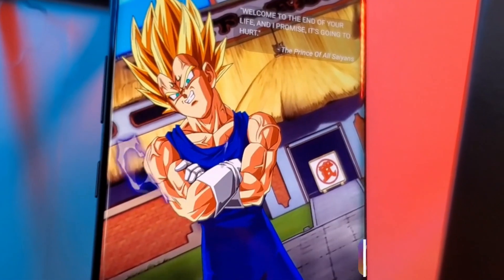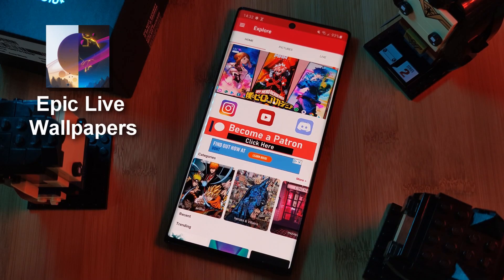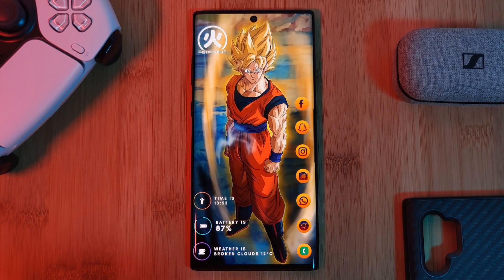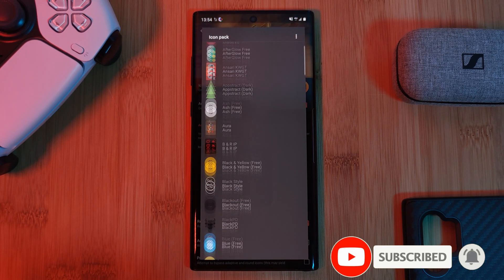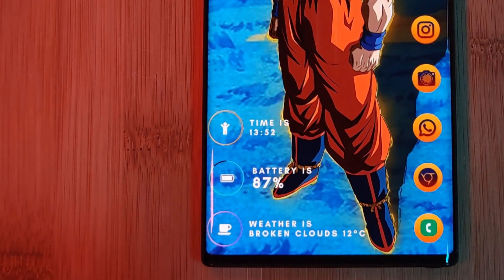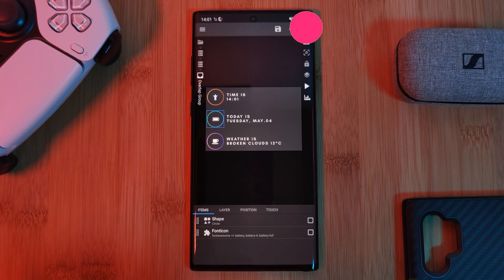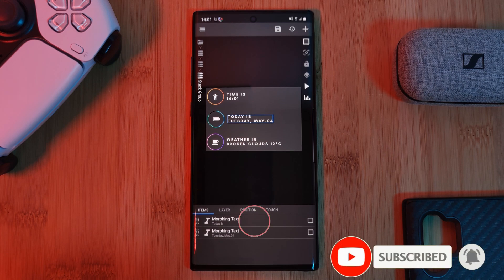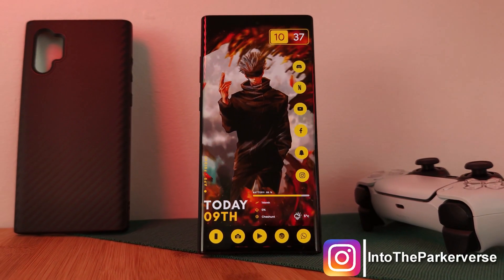DBZ - Goku - Live Wallpaper & Android setup - Customize your Homescreen - EP57 (SSJ Goku Theme)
This week, with a score of 1000, I bring you guys another unique live wallpaper and homescreen setup this time for Goku transforming into Super Saiyan. The perfect setup for you dragonball z fans out there.
I hope you guy like it!

Which is your favourite DBZ Goku live wallpaper setup so far?